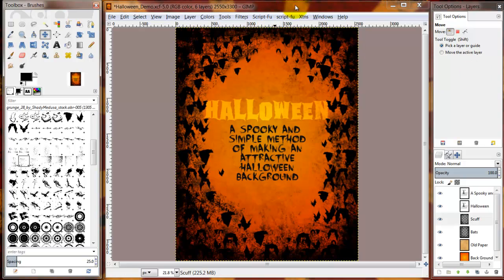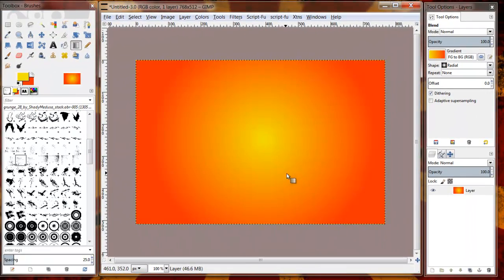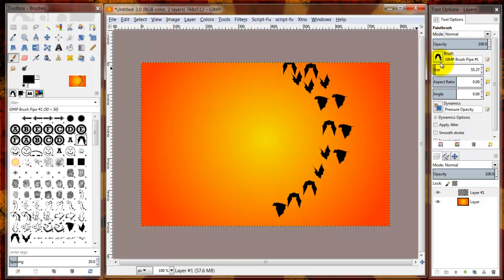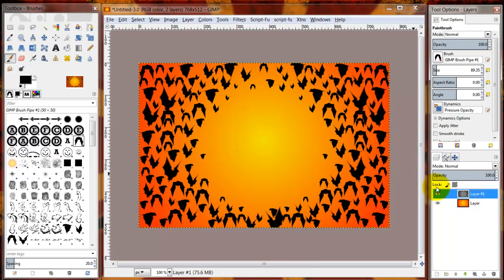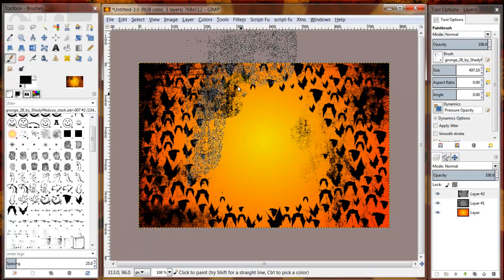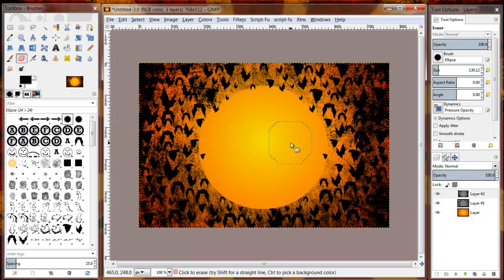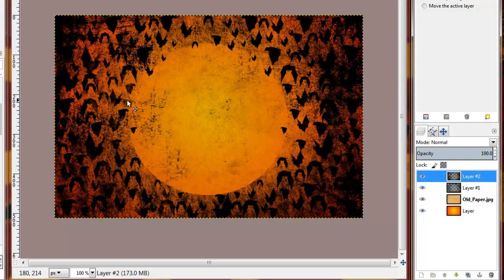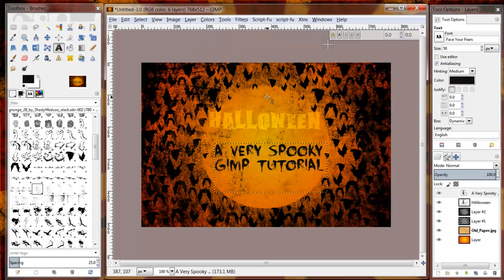GIMP Tutorial - Very Spooky Very Simple Halloween Background - XDTutorials.com -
Here are All of the Links to Components That I Used In this Video:

Colors (HEX Notation)

Dark Orange:   F23005
Yellow:  F2E205
Black:  0f0f0f